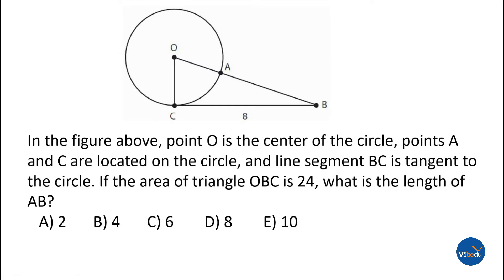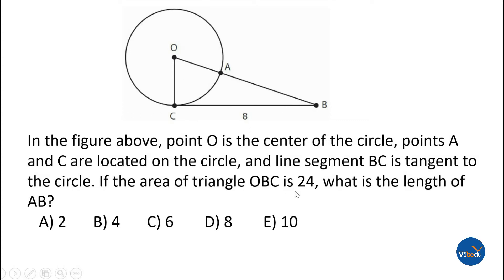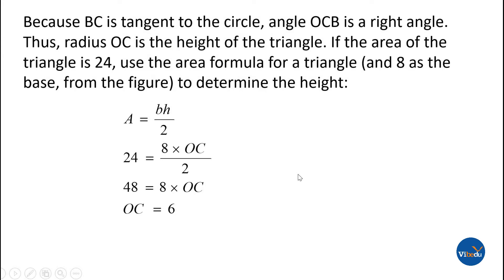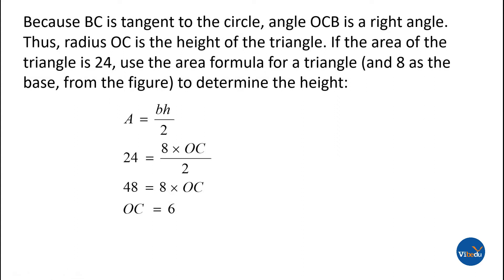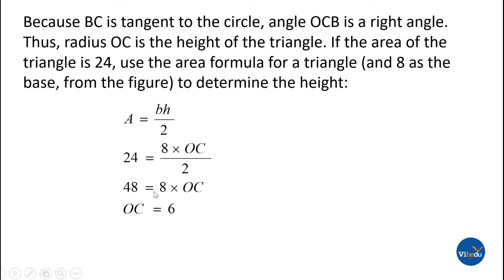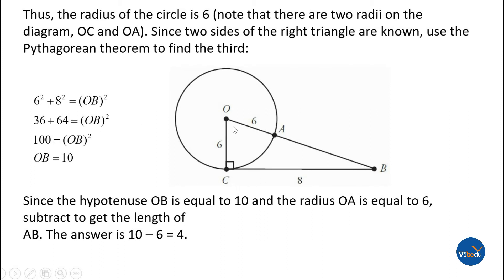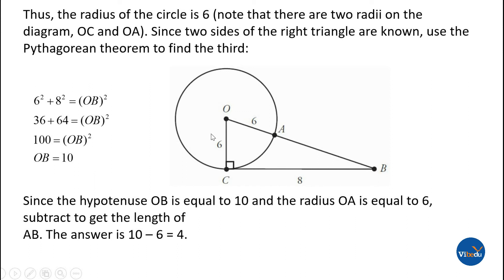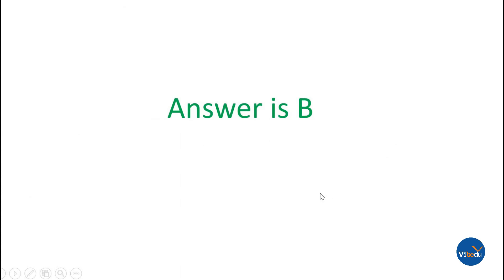GRE Quants - Geometry - Practice Questions by Mr. Jothikannan - Quants Trainer (Part -13)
We are connected to more than 700 universities worldwide. We help students to pursue higher education in institutions abroad. For the past 17 years, Vibedu has helped students enjoy their education dreams abroad. Our experience & expertise has benefited over 10,000 + students. We analyze each individual student’s strengths, weaknesses, and interests and suggest the most appropriate university, country, and program. We also provide expert guidance on the visa procedure, a component of the process.

Vibedu is a prominent global education service. Who cares furnished with caliber counseling and plenty of test preps, over more than a decade. We, as Vibedu, offer an offline and online accumulation Exam Preparations for GRE, GMAT, IELTS, SAT, TOEFL, PTE. Vibedu is pledged to make test prep obtainable, approachable and with us surely it is always amusing. That is the reason our students are accomplishing their dreams regarding education and the future